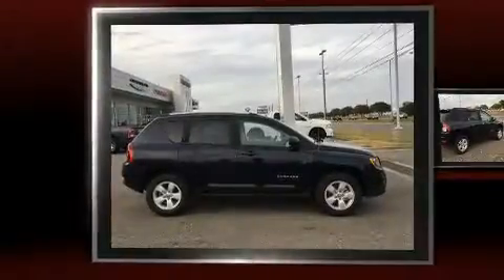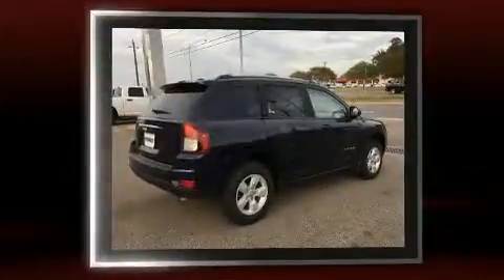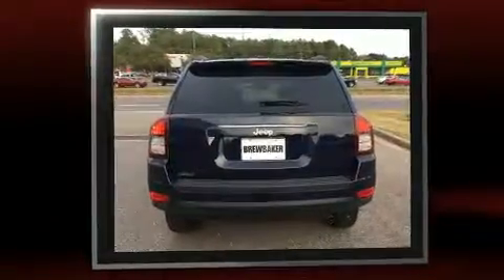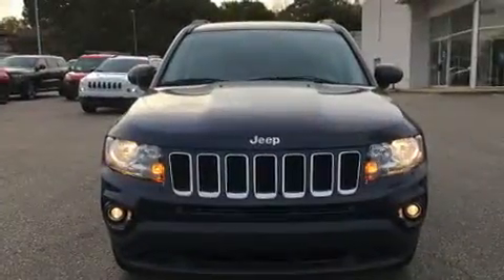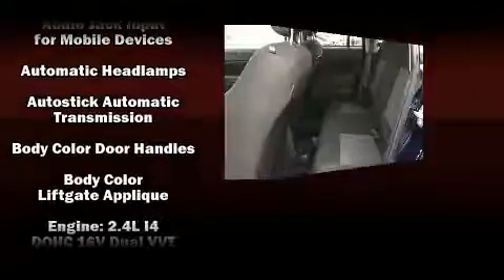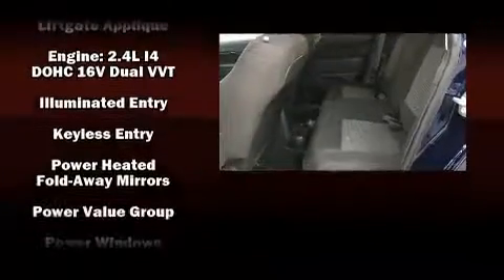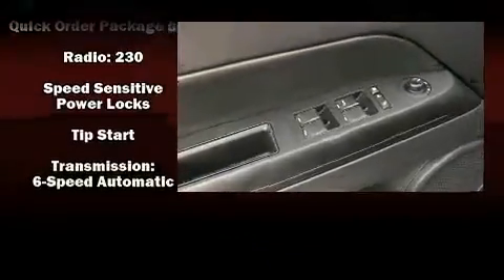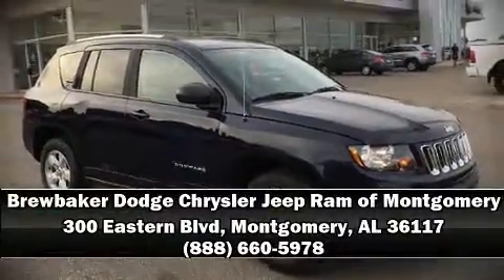2016 Jeep Compass Sport FWD in Montgomery, AL 36117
The 2016 Jeep Compass. It features a front-wheel-drive platform, an automatic transmission, and a 2.4 liter 4 cylinder engine. Top features include cruise control, an automatic dimming rear-view mirror, front bucket seats, power door mirrors, power windows, a roof rack, rear wipers, and air conditioning. You and your passengers will enjoy the stereo system, which includes a CD player with MP3 capability, and 4 speakers, providing excellent sound throughout the cabin. With side curtain airbags supplementing the rest of the safety network, you can be assured that you and your passengers will experience top-tier protection. Our sales reps are knowledgeable and professional. We'd be happy to answer any questions that you may have. We are here to help you.